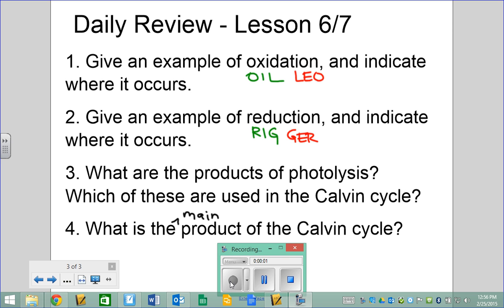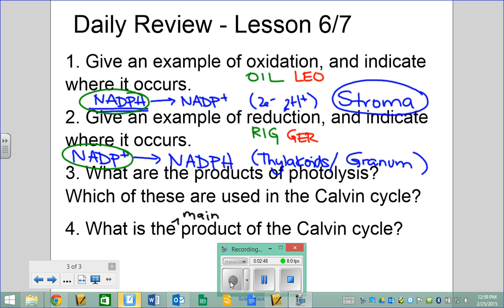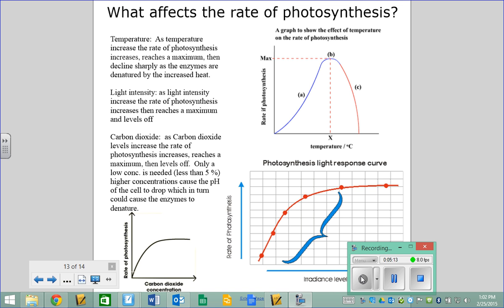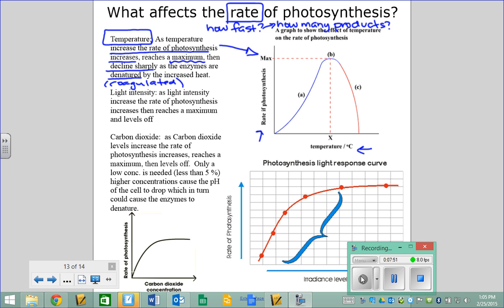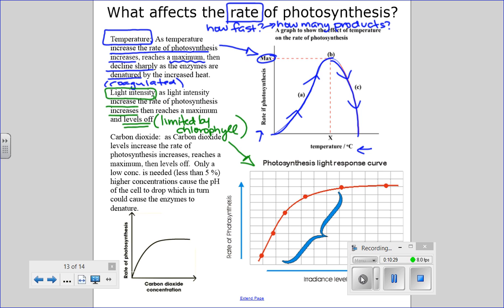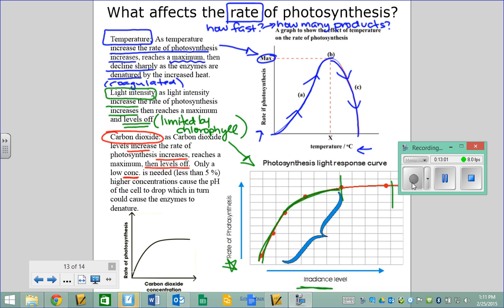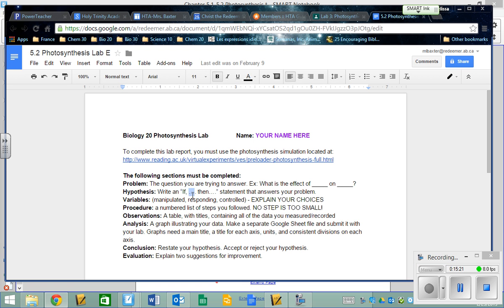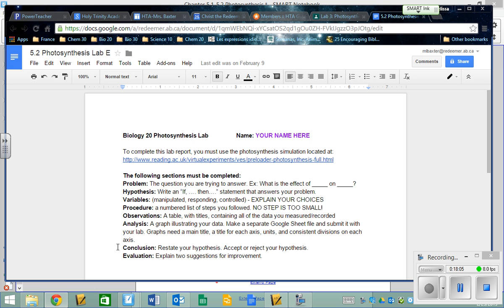2015 02 25 Bio20E Lesson A9 Rate of Photosynthesis and Lab